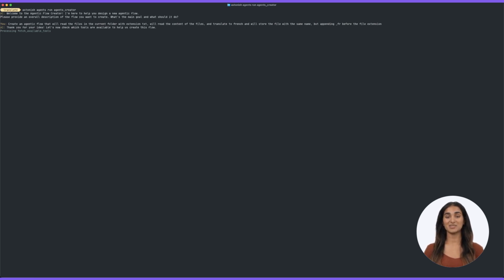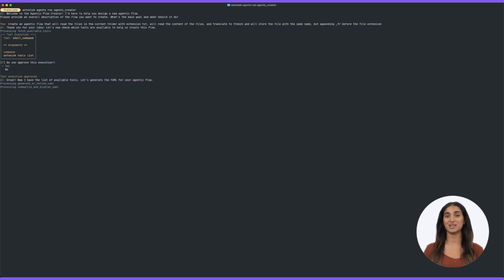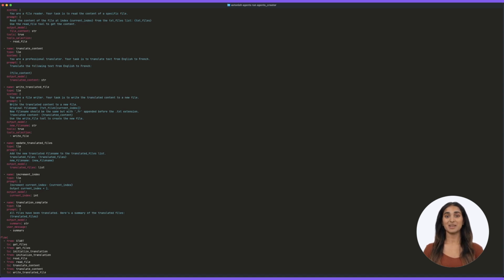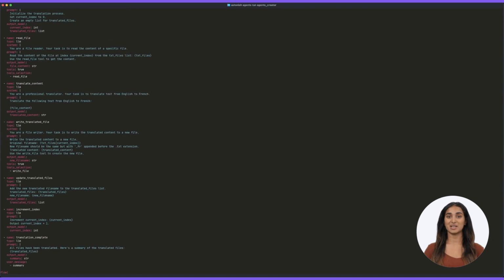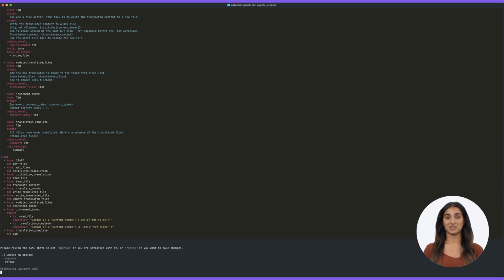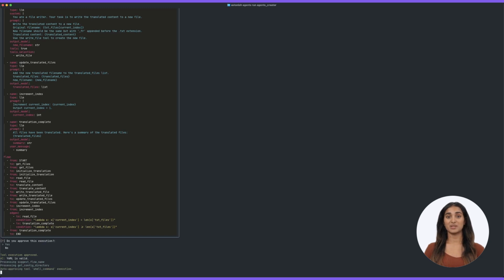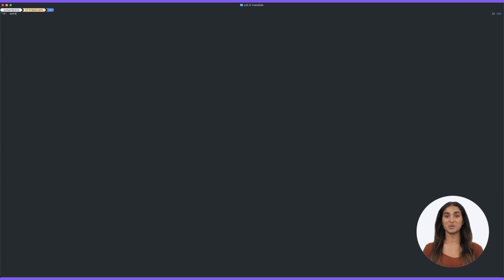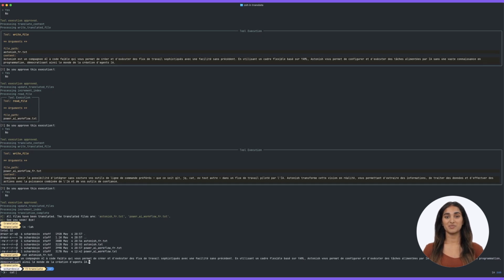🧠 Astonish in Action: Creating AI Agents with the Agentic Flow Creator 🚀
Welcome to the third video in our Astonish series! Watch as we create and use our first AI-powered translation tool using the Agentic Flow Creator.

🎓 In this hands-on tutorial, you'll learn:
• How to use the Agentic Flow Creator to build a custom AI agent
• Creating a flow that translates text files from English to French
• Running your newly created agent to perform translations
• Understanding the step-by-step process of the translation flow
• How Astonish breaks down complex tasks into manageable steps

💡 See the power of Astonish in action as we create a functional AI tool without writing a single line of code!

👉 This video is part of our ongoing Astonish Series.